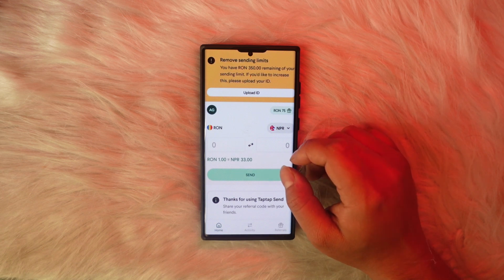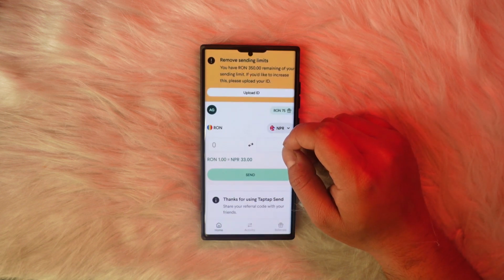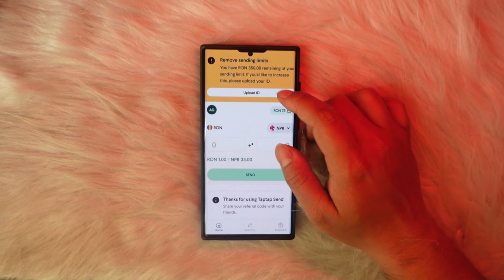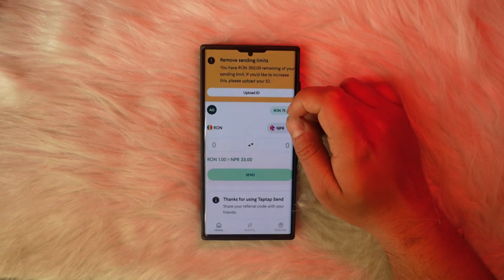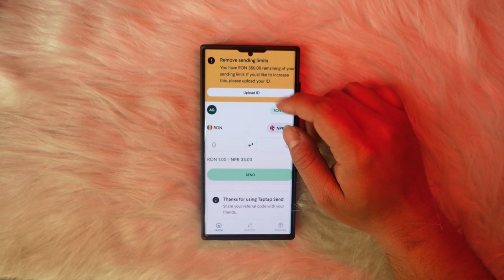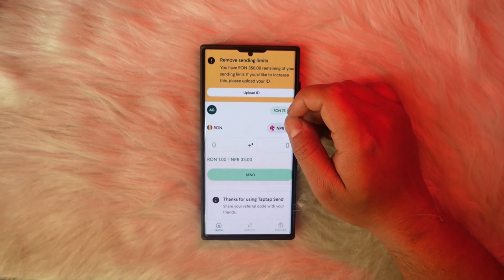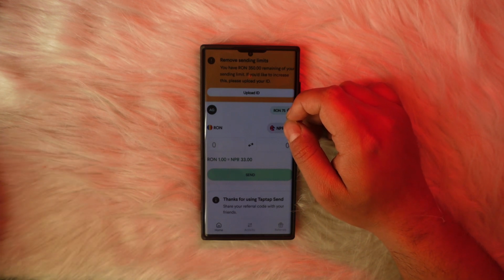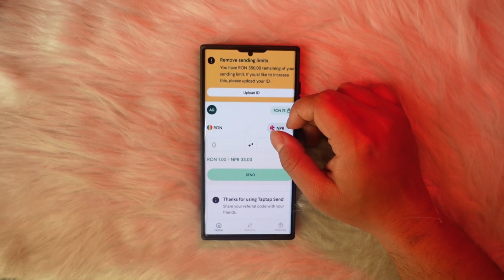How to Verify Your Identity on TapTapSend (Step-by-Step)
Open the Tap Tap Send app. On the homepage, tap the "Upload ID" notification. If the notification does not appear, go to the hamburger menu (profile icon) and select "Account" or "Verification."

Upload a government-issued identity document (passport or driver's license) and a proof of address (bank statement or utility bill). Then take a selfie as prompted. Ensure all images are clear, well-lit, and all text is readable.

Verification typically takes 5 to 10 minutes. Once approved, transfer limits increase. If verification fails, re-upload clearer images and ensure the account details match the documents. An email notification will confirm successful verification.